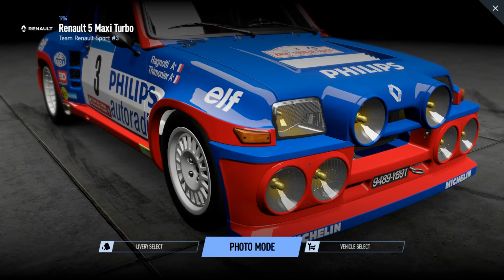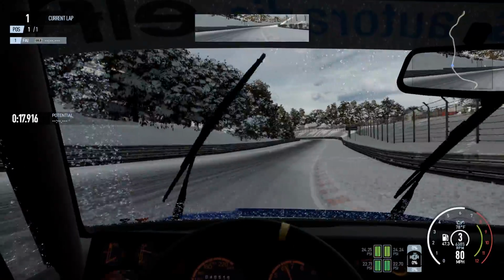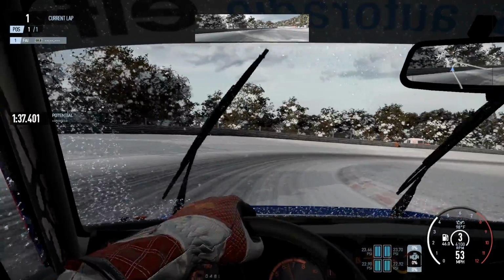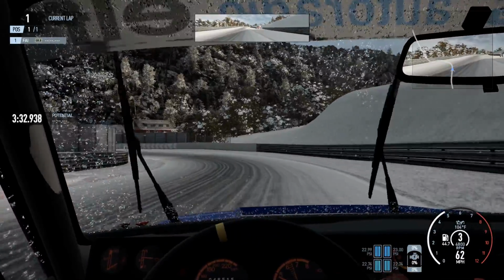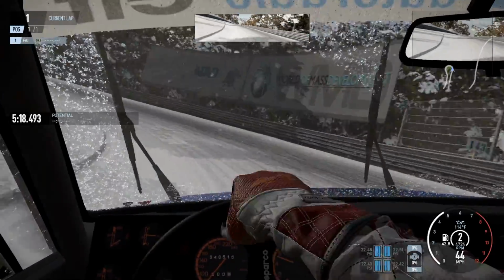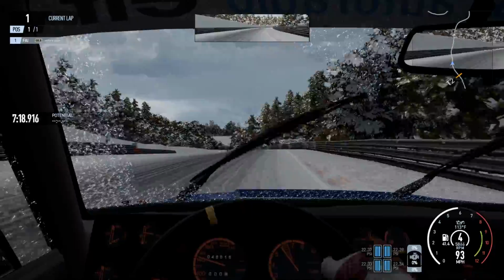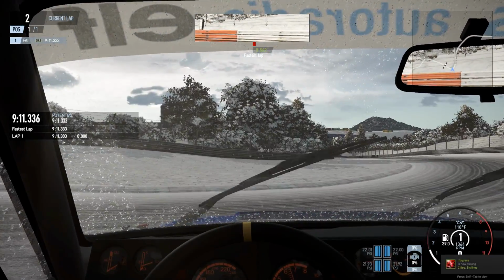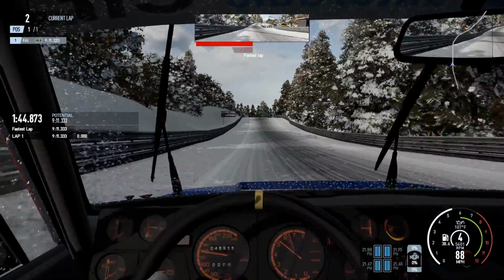Project Cars 2 - Group B Renault On Snow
A Group B rally car should be at home on snow, but how fast can the RWD Renault 5 Turbo lap the Nurburgring on Project Cars 2.